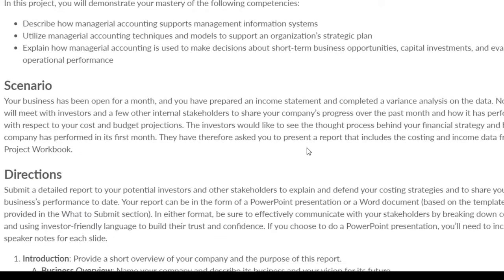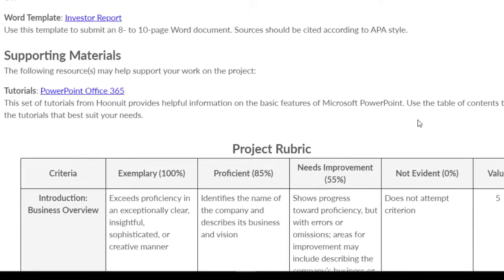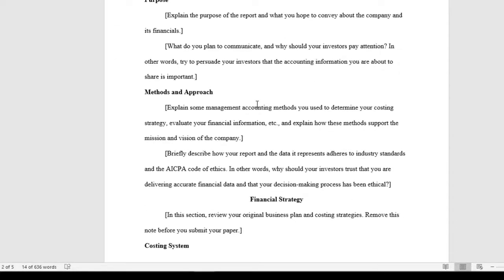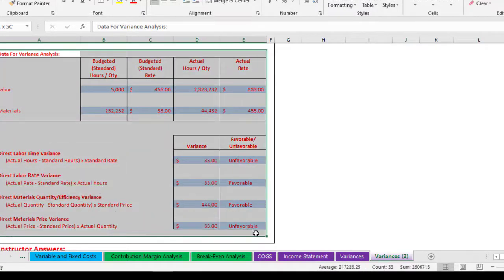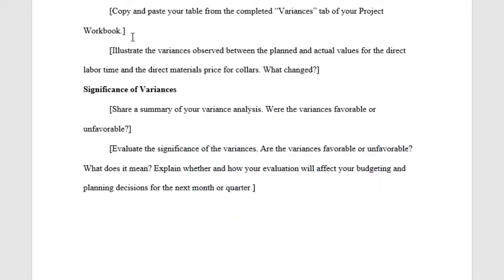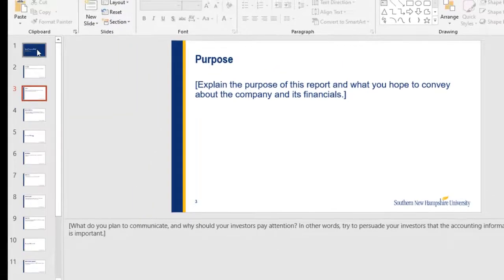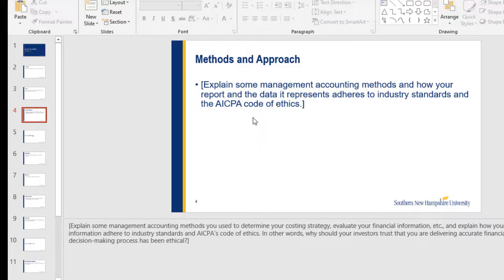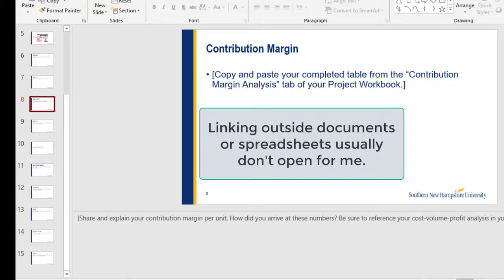ACC202: Project Presentation